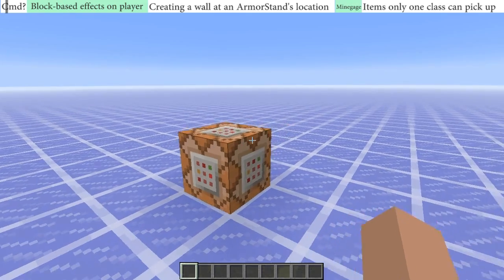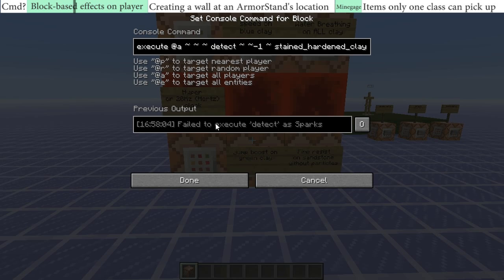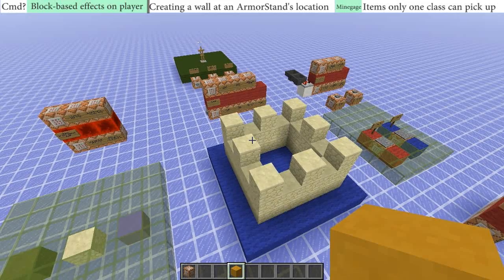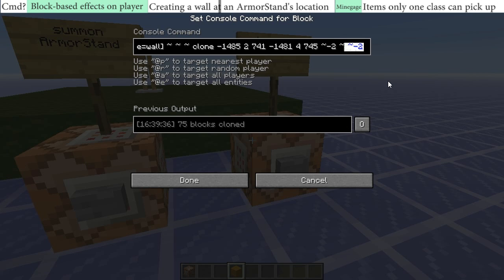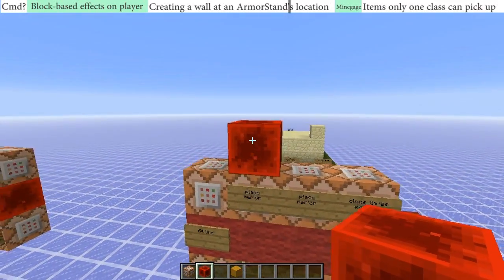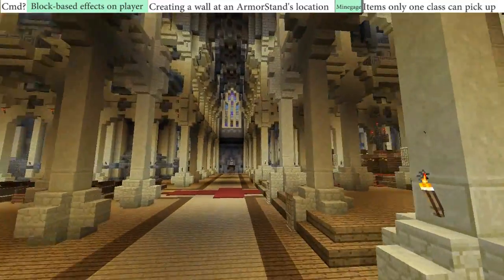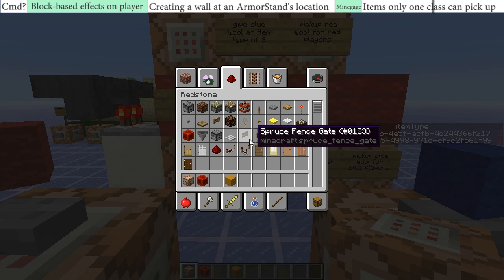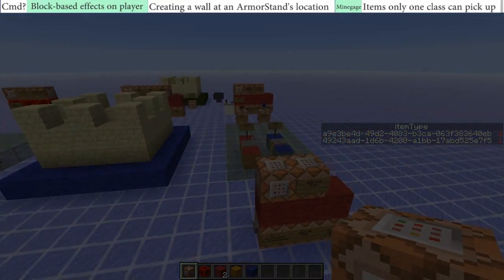Magical Minecraft E1 - Command Blocks, Class Items and Towers!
In this series I will be taking questions about how to do things with command blocks in Minecraft and showing examples of how you could make it work!

Whether you're a teacher wondering how to do something with your class, a student wanting to make something magical in Minecraft or a regular viewer with a question, fill out this form if you have a question!